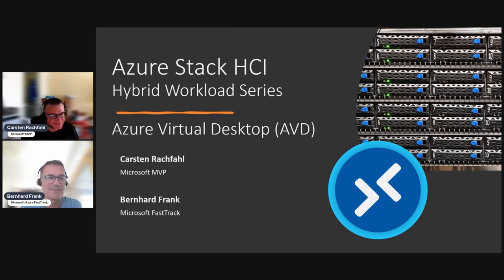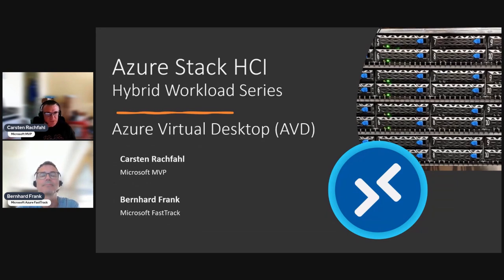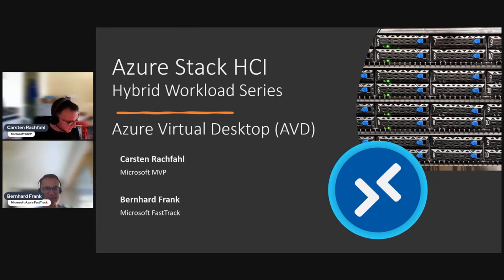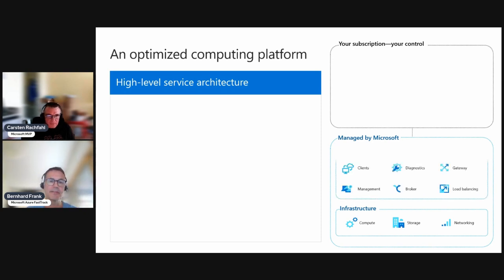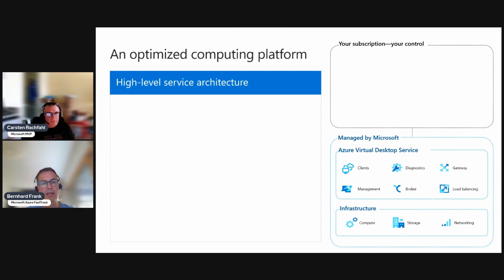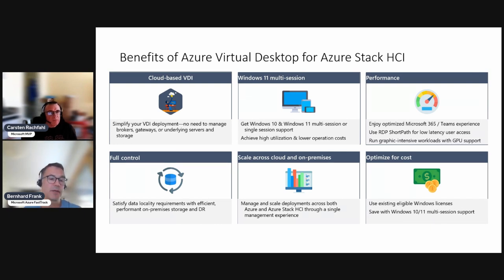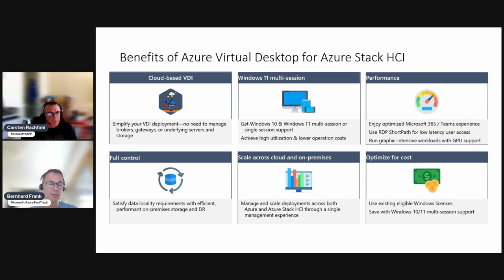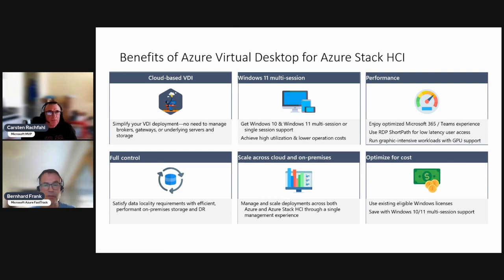01 Azure Virtual Desktop on Azure Stack HCI Series - Introduction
This series is about providing virtual desktops to users hosted on your Azure Stack HCI. We do a quick intro to ourselves and the HW used. Then we do an introduction to Azure Virtual Desktop 'AVD' - what stays the same and what is different if you do AVD on HCI. Finally we'll have a short look on what will be done in the next videos.